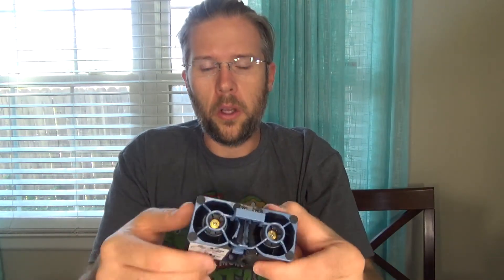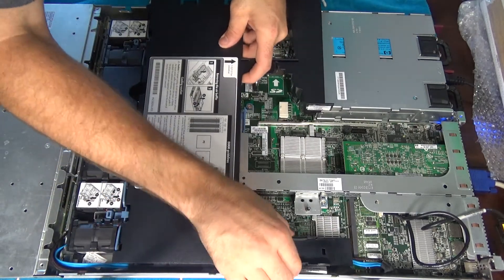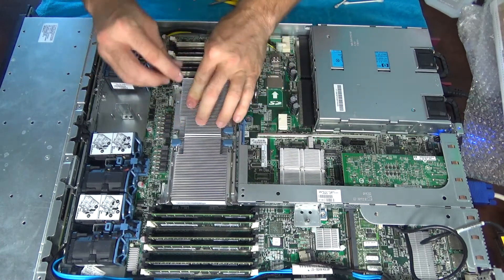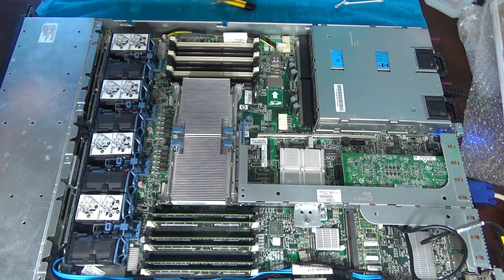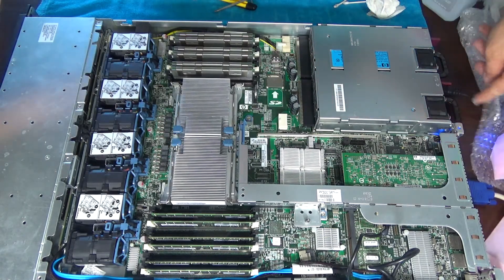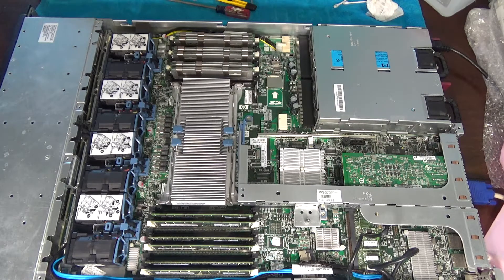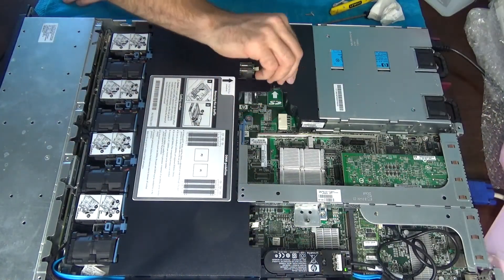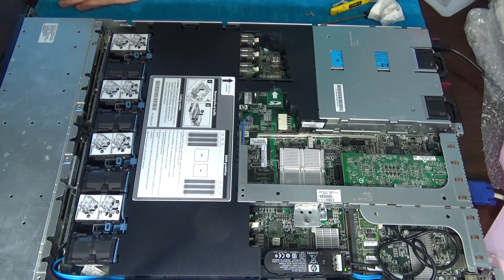HP Proliant DL360 G7 Server upgrade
In this video I am upgrading a HP Proliant DL360 G7 from a single Xeon 5506 @ 2.13GHz and 24GB ECC DDR3 1333 to Dual Zeon x5675 @ 3.06GHz and 48GB ECC DDR 1333 for future video rendering.

This video was rendered in 8 minutes and 49 seconds with Kdenlive Version 17.04.0. I am still learning Kdenlive and this was my first video with it.

HP Proliant DL360 G7 Server - $125.00
Matched pair Xeon x5675 @3.06GHz - $100.00
24GB DDR3 1333 a.k.a. 10600 - $41.94
Heatsink - $14.95
Fans - $8.25

With this new machine, we should have no issues adding new videos weekly until caught up.